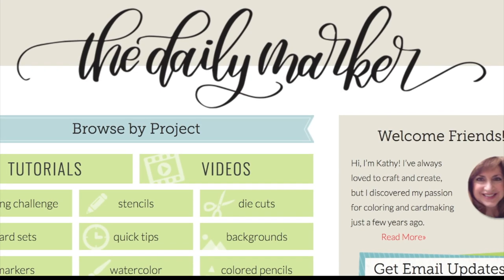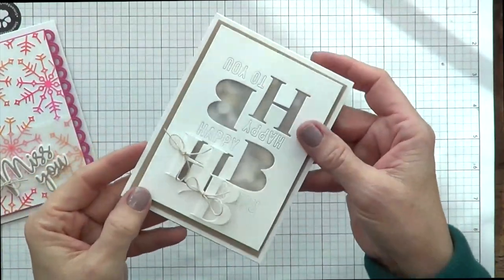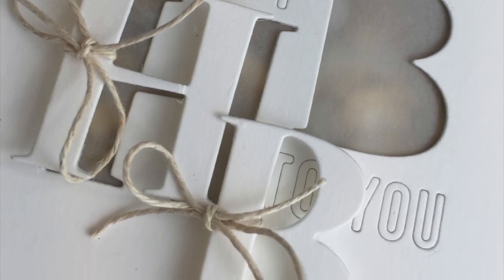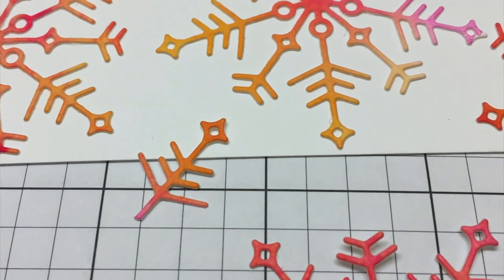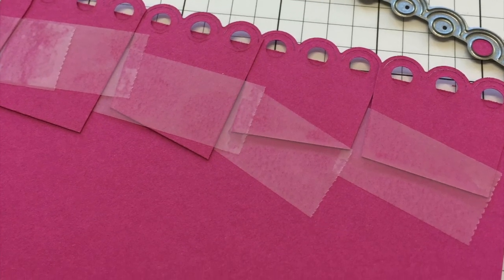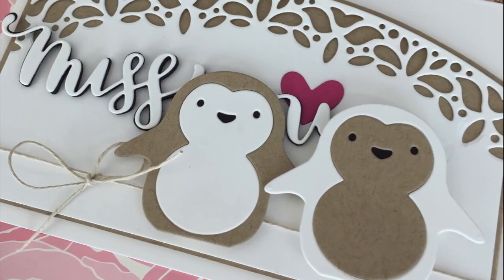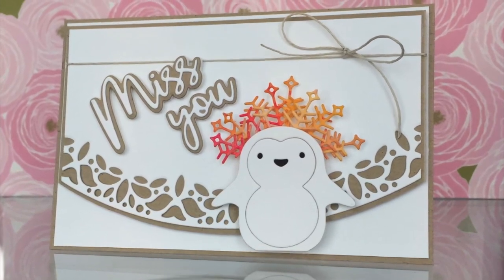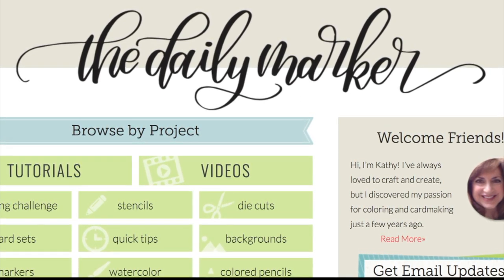A few tips using Simon Says Stamp new release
• Simon Says Stamp HAPPY HB Wafer Dies sssd111726 Diecember at Simon Says...

• Simon Says Stamp Big JOY SNOWFLAKE Wafer Dies sssd111747 Diecember at Simon...

• Simon Says Stamp SCRIPT MISS YOU Wafer Dies sssd111751 Diecember at Simon...

• Simon Says Stamp MISS YOU Wafer Die SSSD111665 Hey Love at Simon Says...

• Simon Says Stamp CORBEL CURVED BORDER Wafer Dies s494 Diecember at Simon...

• Simon Says Stamp EYELET ARCH BORDERS Wafer Dies S429 Cherished at Simon...

• Hemptique NATURAL Hemp Cord Twine 029256 at Simon Says STAMP!

• 3M Scotch DOUBLE-SIDED FOAM TAPE Permanent 7504 at Simon Says STAMP!

• Simon Says Stamp VELLUM SSSVEL12 at Simon Says STAMP!